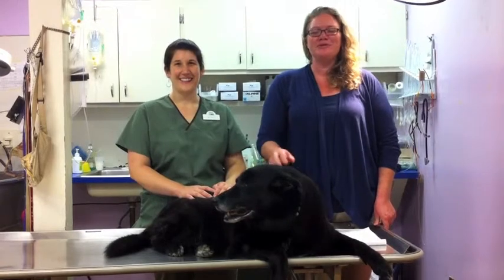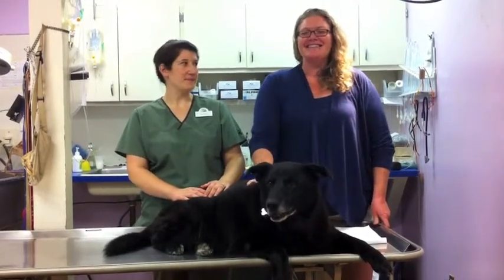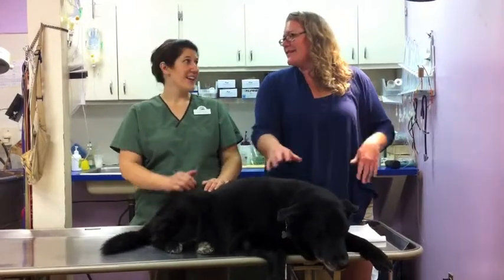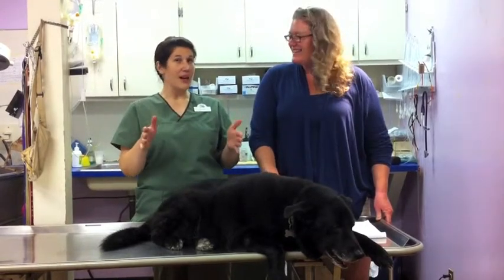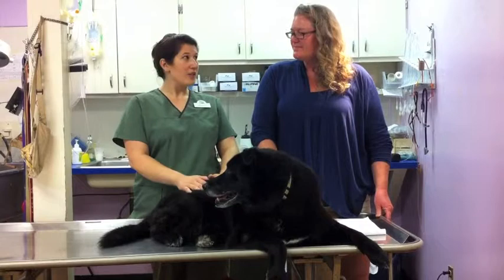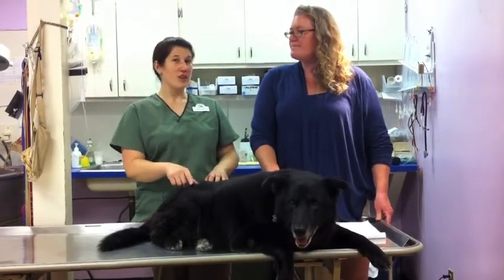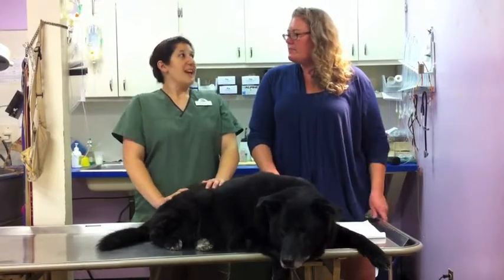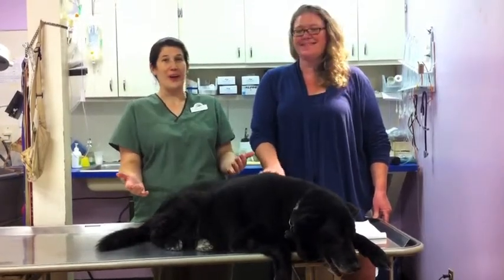A Minute with the Vet: Puppy Prep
What to have prepared before bringing a puppy home.